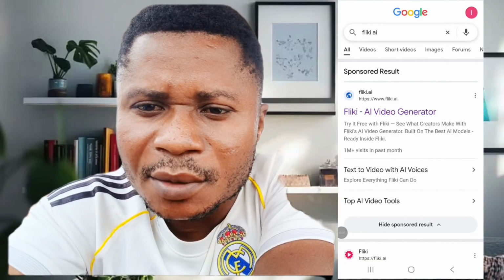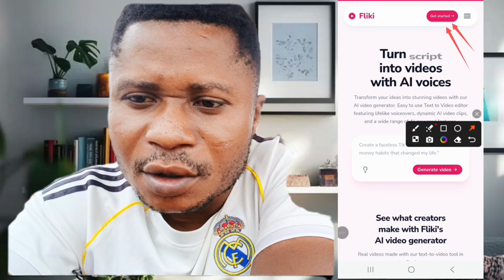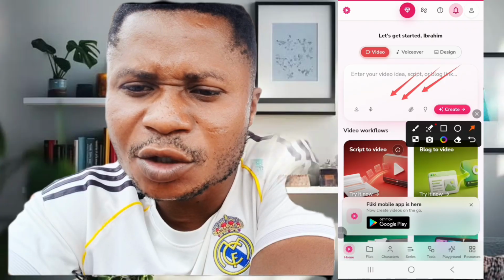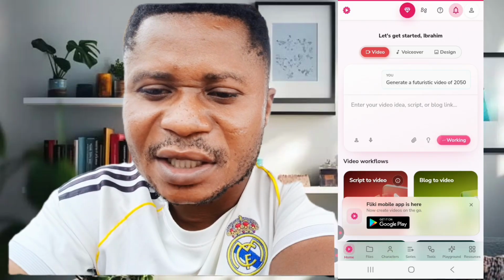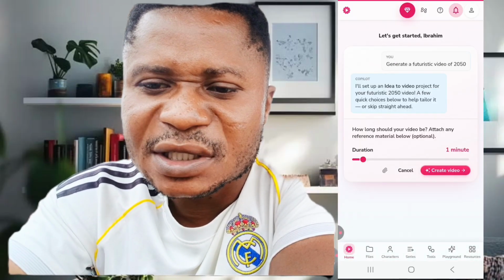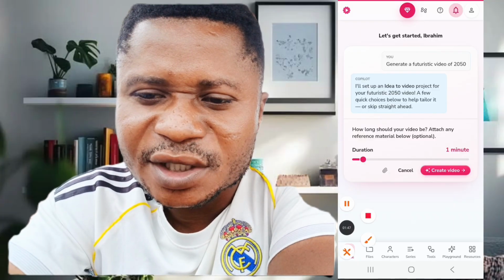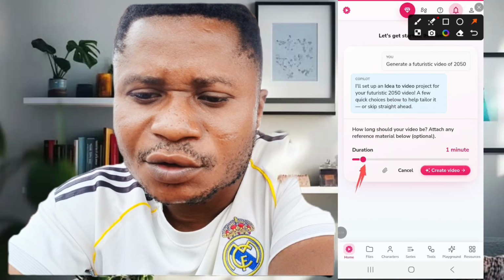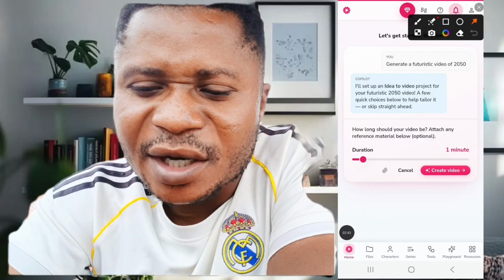This Ai Tool Generate Videos Up To 15 Minutes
🚀 Discover the FREE AI tool that can generate videos up to 15 minutes in just minutes! In this video, I'll show you how it works, what it can do, and how you can use it to create amazing AI videos for YouTube, TikTok, and more.